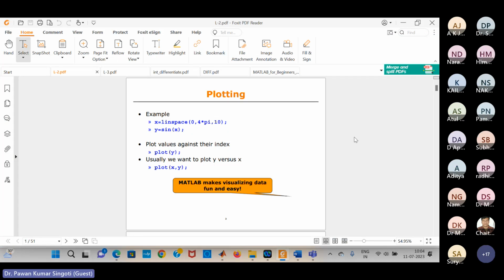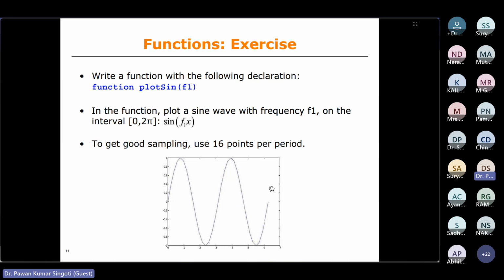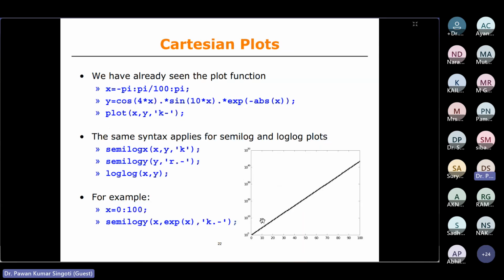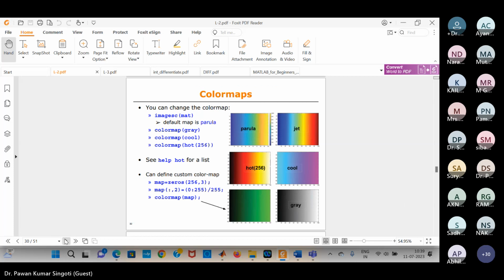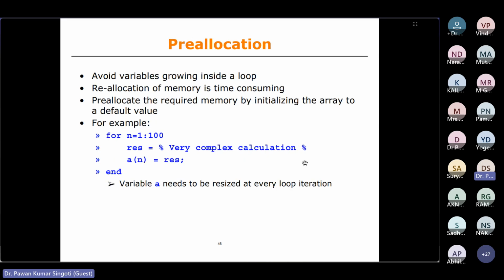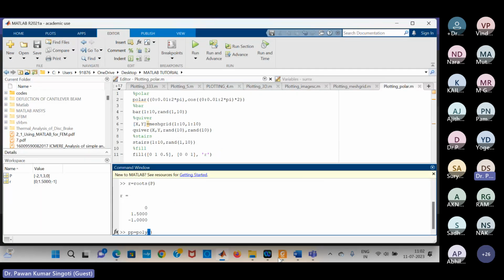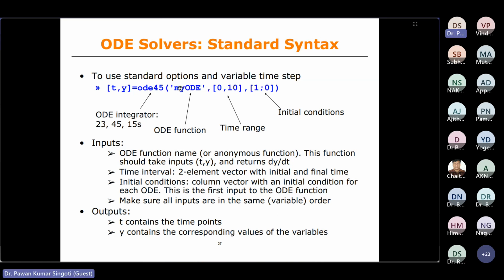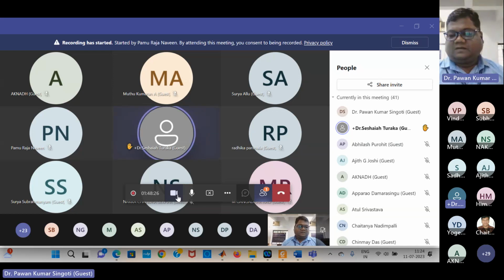MATLAB FOR MECHANICAL ENGINEERING Faculty Development Program 11 July2023 SESSION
Day-2 Session video recording